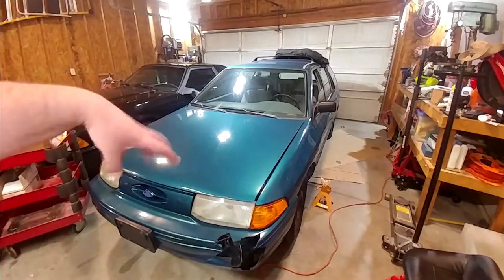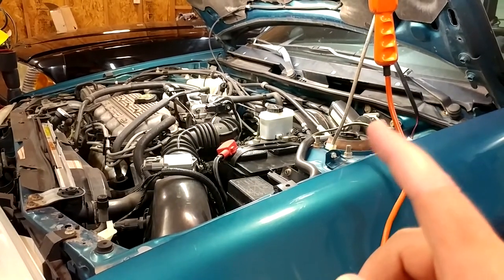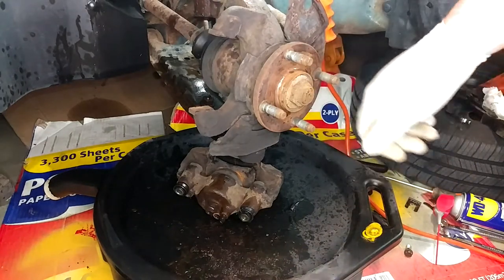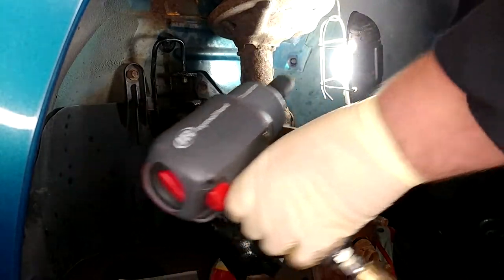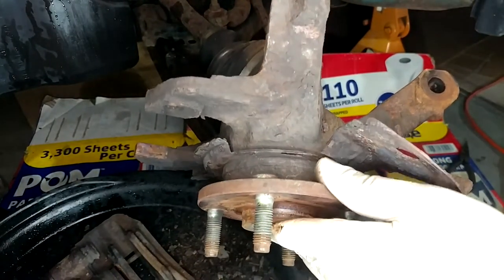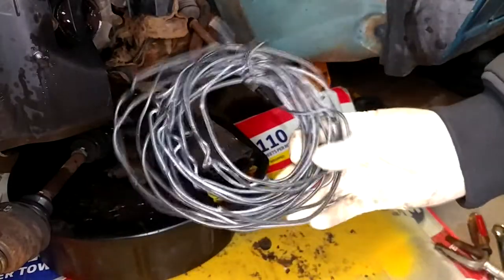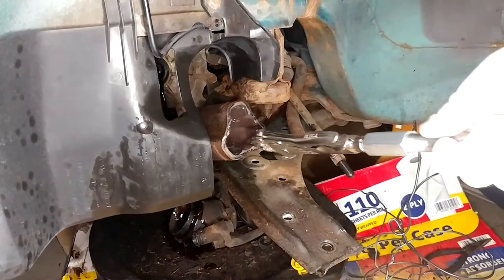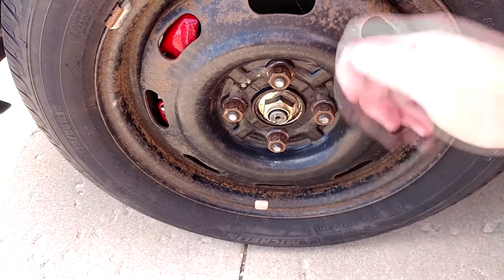Escort Axle ("Half Shaft") Replacement!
As part of my continued effort to rebuild all of the steering, brakes, and suspension on my 1995 Ford Escort Wagon, today's video will address replacing the axles/half shafts. It may seem like somewhat odd bed fellows to include them in this list, but you have to take all of that stuff off to get to them, so it makes some amount of sense.

IR Impact Gun
Irwin Vice Grips